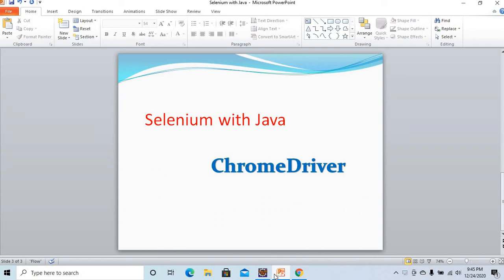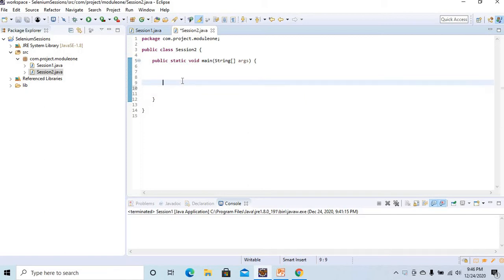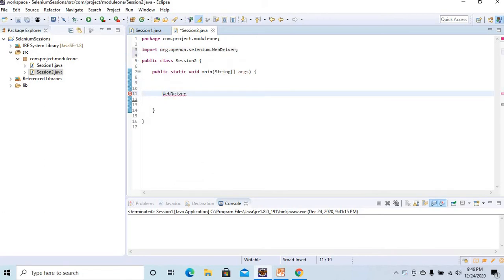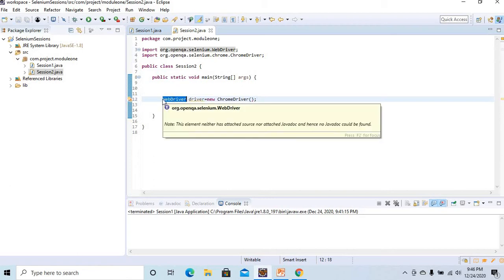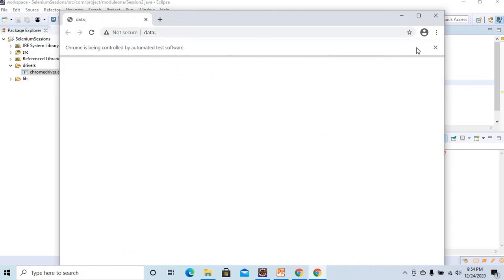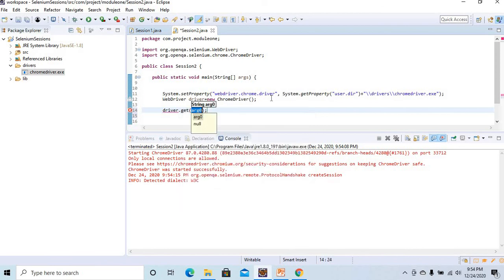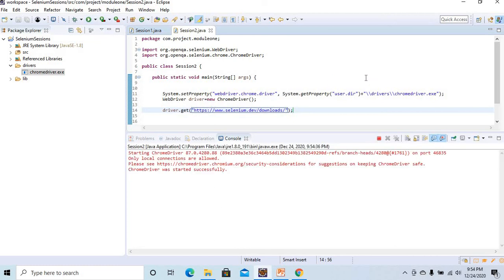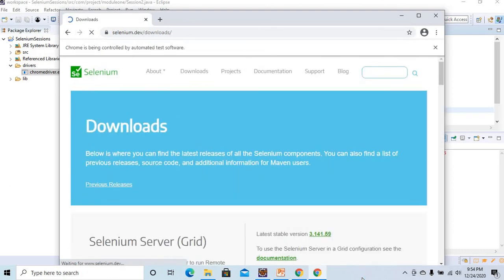Session 3 : chromedriver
chromedriver, selenium, java, how to open chrome browser in selenium, webdriver